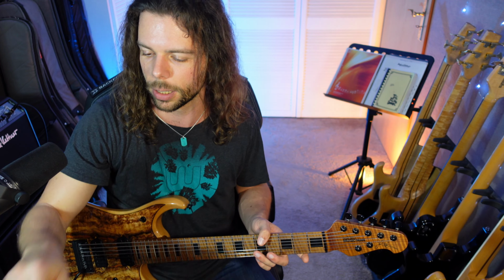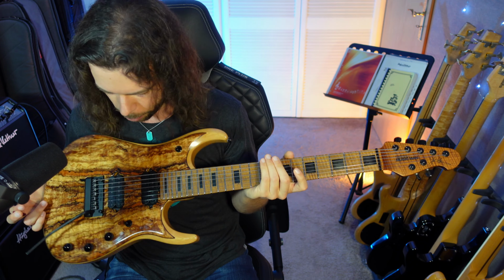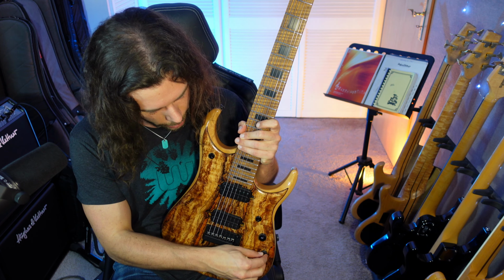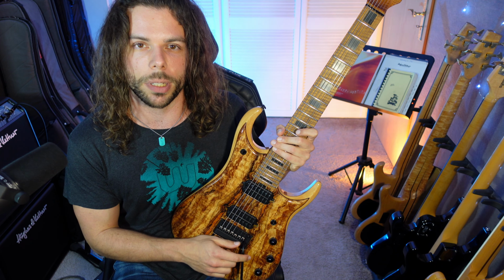Ernie Ball Music Man JP15 7-String Suplex Clean Sound Demo (No Effects)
Hey guys, some of you have been asking for it, so here it is: a clean, no effects sound demo of my Music Man JP15 Suplex guitar. For those of you wondering: the volume and tone knobs were at 100% throughout the video, so you're only hearing the different pickup combinations. I also did not include the clean boost feature that you can access via the push/push volume pot, since it doesn't really alter the sound, except for overdriving the input of my interface. ;-) You can also check out some of my other short videos where I'm using the JP15 for more sound samples.

The 9 sound combinations:
0:00 Introduction
2:24 neck pickup
2:53 neck & bridge pickup
3:22 neck & bridge pickup (coil split)
3:50 bridge pickup
4:18 piezo pickup
4:46 neck & piezo pickup
5:15 neck, bridge & piezo pickup
5:43 neck, bridge (coil split) & piezo pickup
6:11 bridge & piezo pickup
6:39 Outroduction